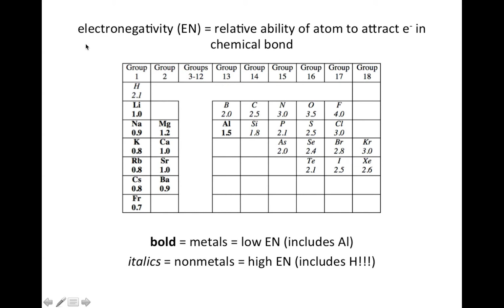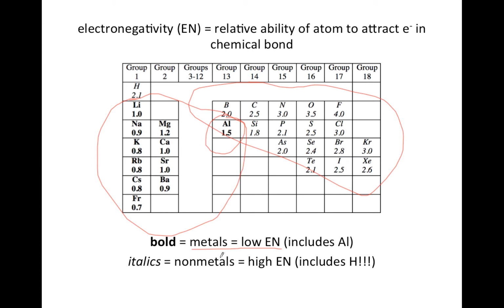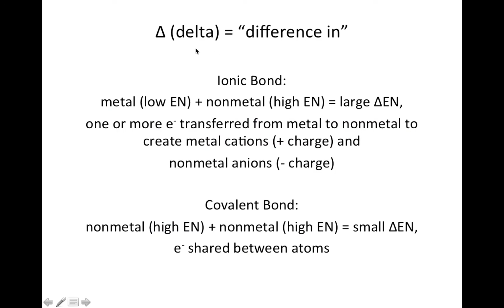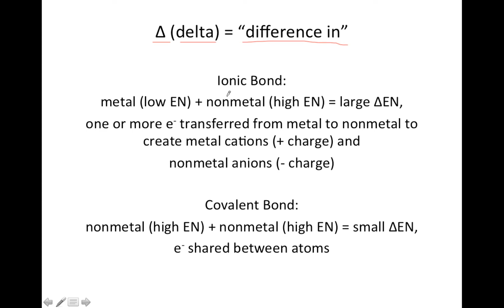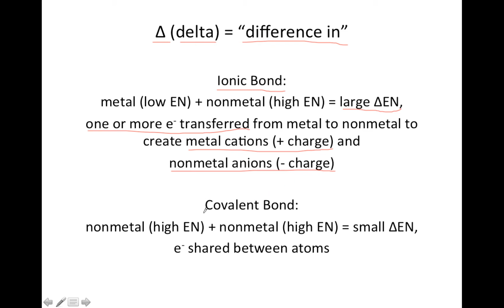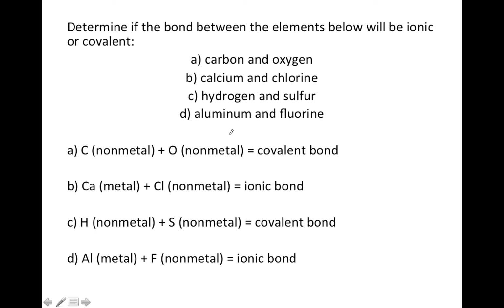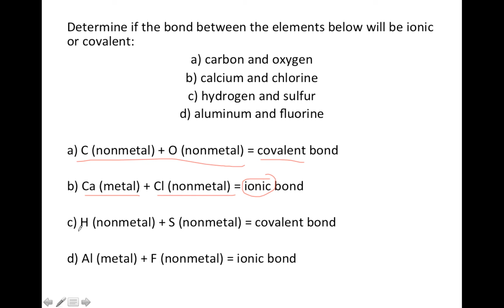Electronegativity and Ionic Versus Covalent Bonding